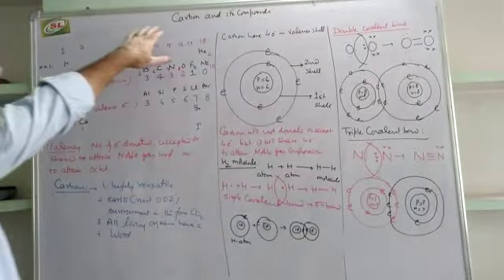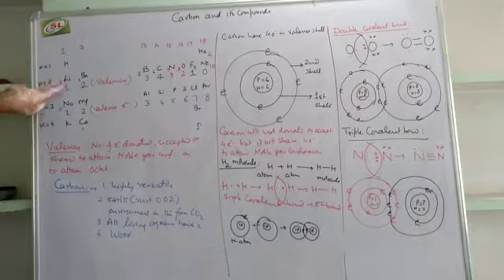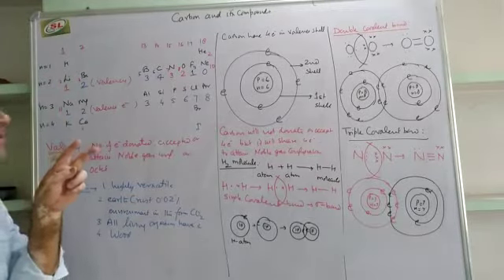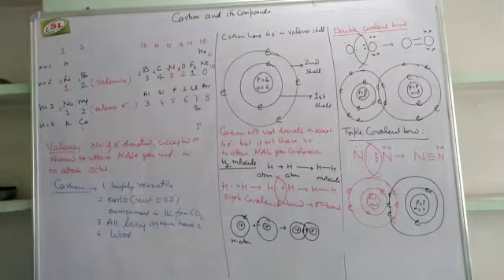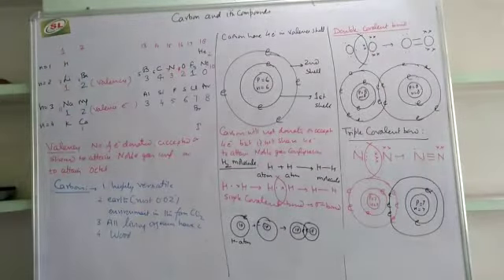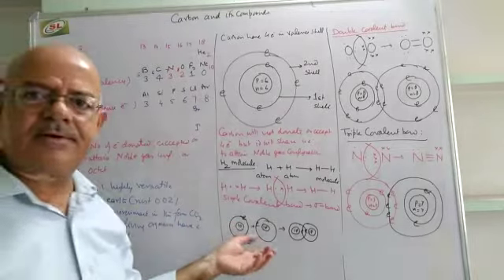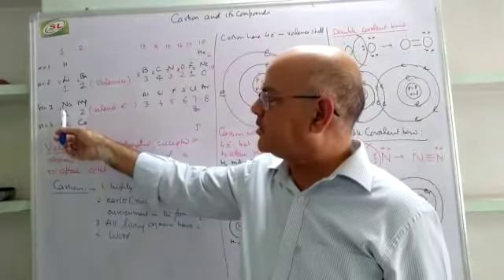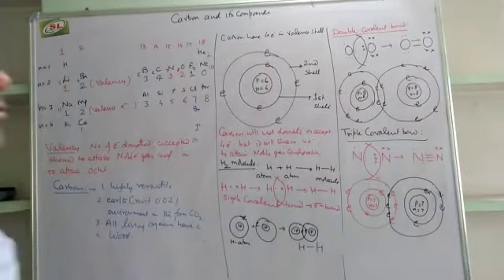Carbon and it's compounds part 1 / valence /